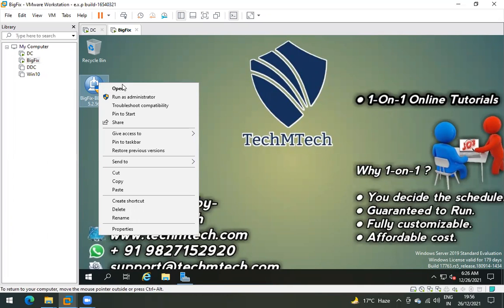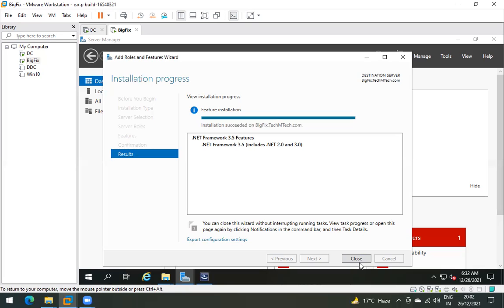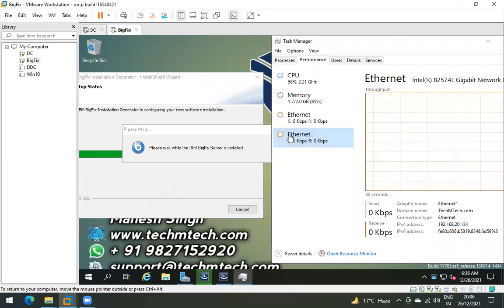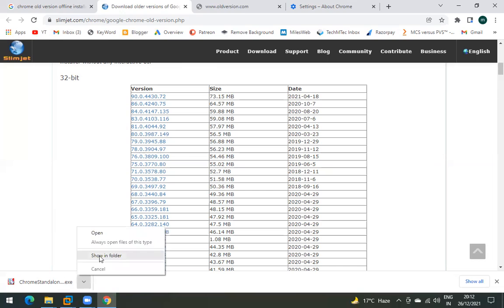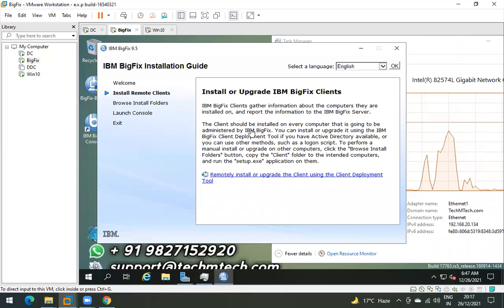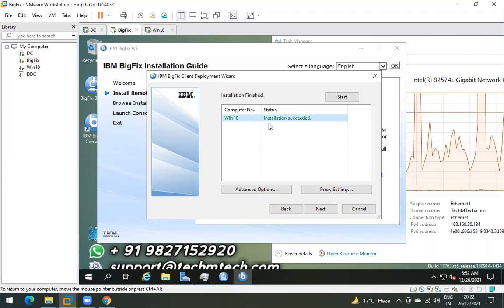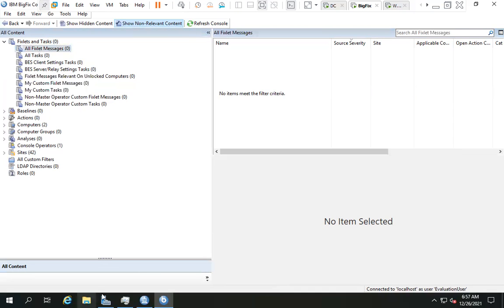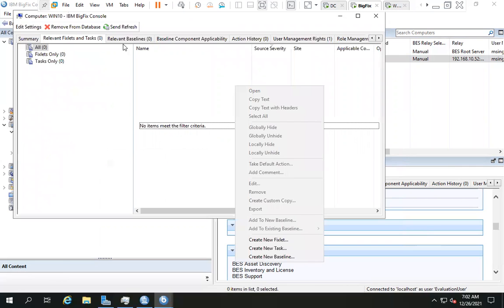BigFix Server Configurations | Online Tutorials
bigfix agent troubleshooting,
bigfix action requests,
bigfix action script run command,
bigfix baseline,
bigfix baseline best practices,
bigfix basics,
bigfix bitlocker,
bigfix besclient.config,
bigfix bare metal imaging,
bigfix backup and recovery,
bigfix patching best practices,
bigfix console,
bigfix compliance,
bigfix client install linux,
bigfix competitors,
bigfix client deploy tool,
bigfix client not showing in console,
bigfix client not reporting to server,
bigfix client install windows,
bigfix deployment,
bigfix delete registry key,
bigfix dsa,
bigfix days,
bigfix dmz relay,
bigfix discovery,
bigfix download whitelist,
bigfix deployment tool,
bigfix excel connector,
bigfix error code 1603,
bigfix exit code 3010,
bigfix exit codes,
bigfix exit code 2,
bigfix exit code 1618,
bigfix execute powershell script,
bigfix escape curly brackets,
bigfix fixlet,
bigfix for linux,
bigfix for patching,
bigfix features,
bigfix free,
bigfix firewall rules,
bigfix file version,
bigfix four eyes,
bigfix gartner magic quadrant,
bigfix guide,
bigfix gather state reset,
bigfix geturl failed,
bigfix installation generator,
bigfix hcl,
bigfix history,
bigfix http error 56,
bigfix http error 28 timeout was reached,
bigfix hash mismatch,
bigfix http error 28,
bigfix heartbeat interval,
hcl bigfix patch management,
bigfix inventory,
bigfix interview questions,
bigfix installation guide,
bigfix inventory latest version,
bigfix ilmt,
bigfix inventory installation guide,
bigfix kill process,
bigfix log4j,
bigfix linux,
bigfix lifecycle,
bigfix linux patching,
bigfix logs,
bigfix log file location,
bigfix linux install,
bigfix linux client,
bigfix mobile,
bigfix mcm,
bigfix me,
bigfix mac,
bigfix move,
bigfix masthead,
bigfix manual key exchange,
bigfix mac client install,
bigfix no vm manager data,
bigfix not relevant status,
bigfix not reported,
bigfix non windows client installation,
bigfix overview,
bigfix osd,
bigfix os deployment,
bigfix operating system deployment,
bigfix override wait,
bigfix on linux,
bigfix oracle linux patching,
bigfix os deployment guide,
bigfix patch management in hindi,
bigfix patch management interview questions,
bigfix patch management best practices,
bigfix patching tool,
bigfix patch management training,
bigfix qualys integration,
bigfix query,
bigfix qna,
bigfix qradar,
bigfix qna command line,
bigfix query language,
bigfix relevance,
bigfix reporting,
bigfix relay,
bigfix rhel patching,
bigfix relay server,
bigfix removal tool,
bigfix remote control user guide,
bigfix software distribution,
bigfix self service application,
bigfix server,
bigfix servicenow data flow,
bigfix software deployment,
bigfix server installation,
bigfix software distribution wizard,
bigfix server automation,
bigfix training,
bigfix tool,
bigfix tenable integration,
bigfix training videos,
bigfix training free,
bigfix tutorial for beginners,
bigfix upgrade 9.5 to 10,
bigfix upgrade,
bigfix upgrade path,
bigfix uninstall,
bigfix ubuntu,
bigfix update,
bigfix user guide,
bigfix ubuntu patching,
bigfix vs sccm,
bigfix version,
bigfix version 10,
bigfix vs ansible,
bigfix vs tanium,
bigfix vs snow,
bigfix vs,
bigfix vs intune,
bigfix webui,
bigfix web reports,
bigfix webui port,
bigfix webui url,
bigfix work from home,
bigfix webui query,
bigfix windows 11,
bigfix waiting for downloads to be mirrored,
bigfix youtube,
bigfix 10,
bigfix 10.0.5,
bigfix 10.0.4,
bigfix 1603,
bigfix 10 supported operating systems,
bigfix 10 upgrade,
bigfix 101,
bigfix 10.0.4 upgrade,
bigfix 3rd party patching,
bigfix 9.5